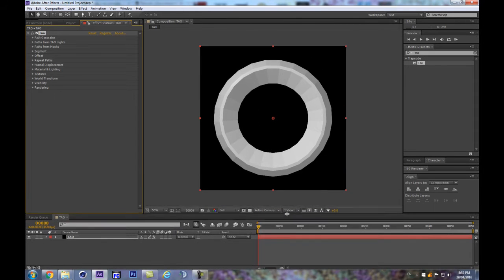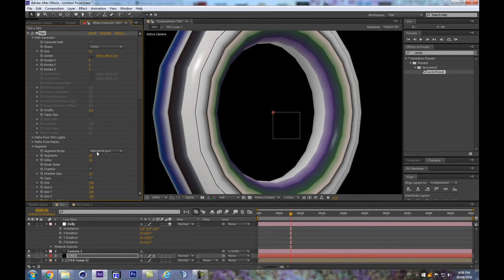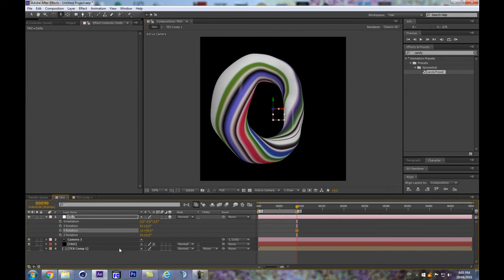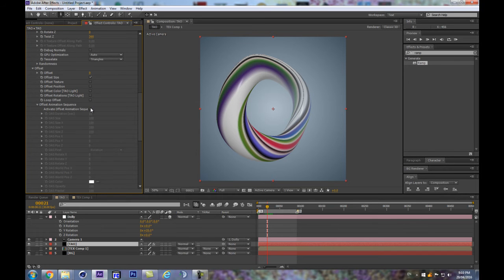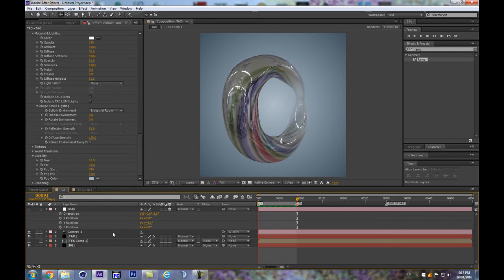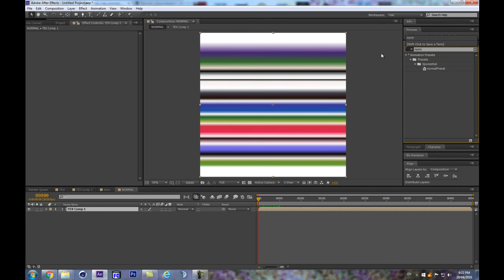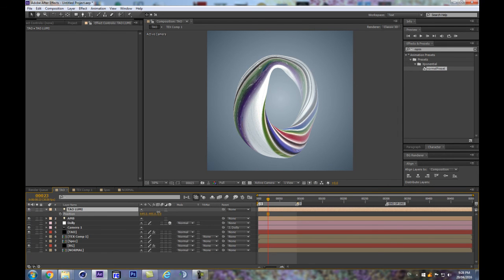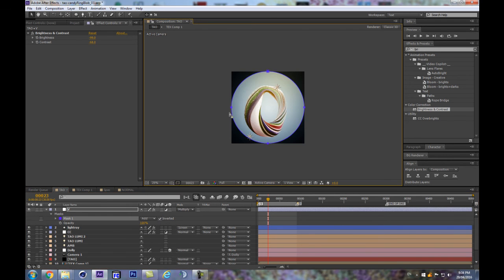Let's Create a Candy Blob Ring with Trapcode TAO in After Effects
Today we try to re-create this candy blob inspired by a tutorial from Chad Ashley at GreyscaleGorilla. Based on his animated daily render we are going to look at how we can create something like that with Trapcode TAO.

C4D and Tao might be two entirely different things, that works in entirely different ways, but it's all connected in some way and sure doesn't mean we can't learn how to make nice 3D objects if we can figure how to apply some of the general principles from the traditional 3D software world in to the Tao philosophy, in terms of scene setups, lighting and texturing habits !

With all that in mind,  when those situation arise when you don't necessarily need extreme photo-realistic results, and you would rather spend more time experimenting than rendering,  you'll soon come to realize that when you know how to think with TAO,  how much it is even more than just a tool to create severely abstract and glitchy random pieces of motion even if they are endlessly fun to create :P

After Effects files and preset (install .ffx files in preset folder)